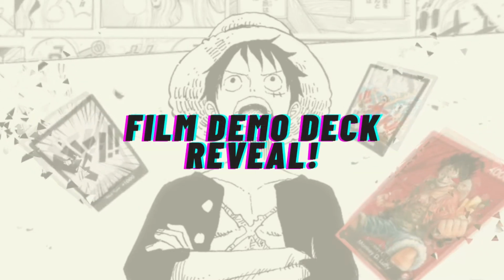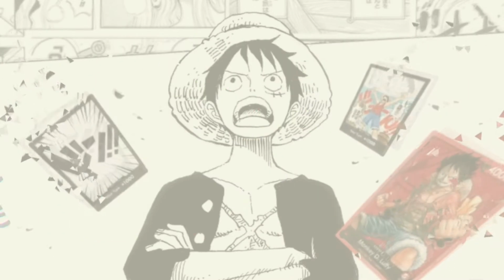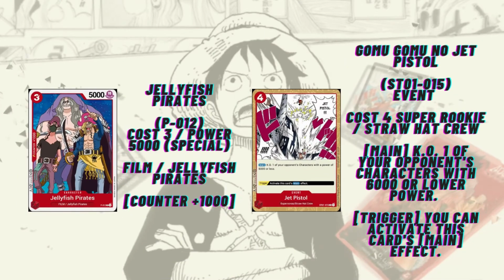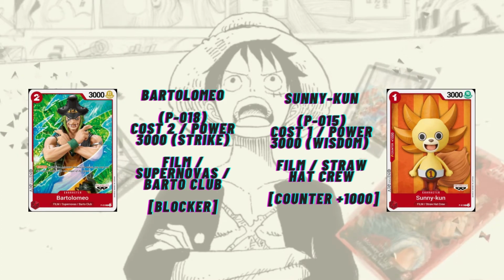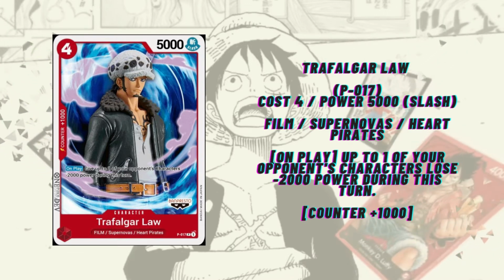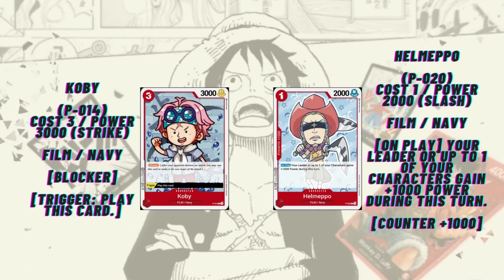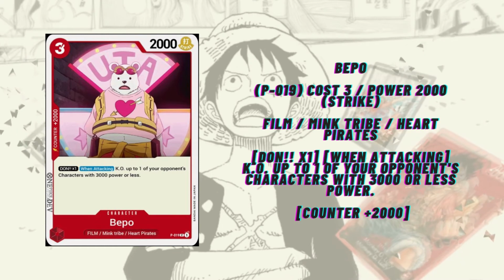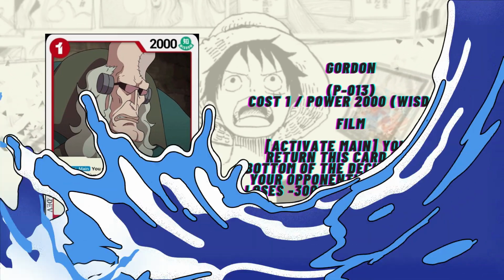OPCG News - Full UTA DEMO DECK Reveal!! Some spicy cards!! (ONE PIECE CARD GAME NEWS)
Sorry for the delay! The full UTA FILM DEMO deck has finally been revealed. I talk about my thoughts on some of the cards as I found them quite interesting. There are some hidden gems in this free ONE PIECE CARD GAME demo deck. Im quite excited for this to come out eventually for the english print. Anyway I hope you enjoy and find some of the cards entertaining as well! Cheers!

Time Stamps:
00:00 Intro
00:32 Uta Leader
01:32 Big Vanillas
03:28 Banpresto Promos
05:23 Chibi Art Cards
06:33 Bepo (Decent Card)
07:31 Gordon (Good Card)